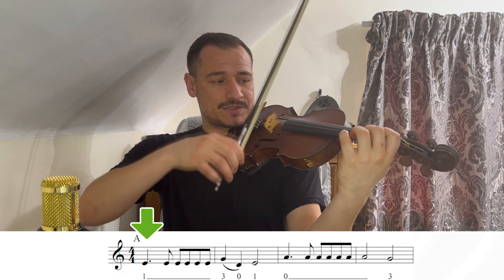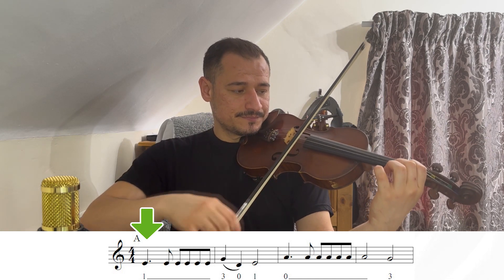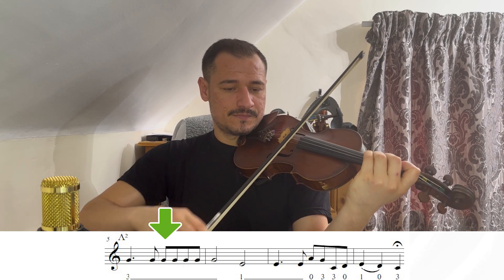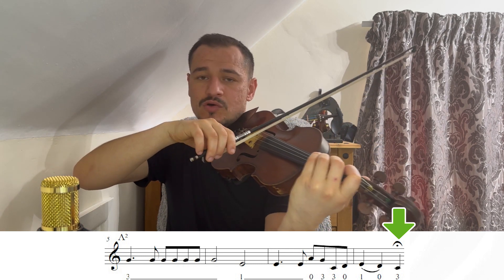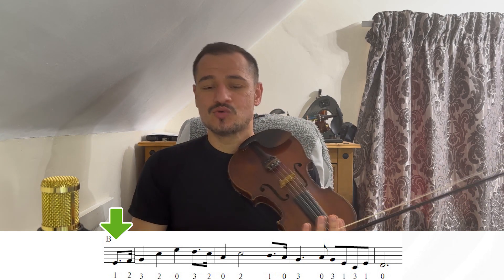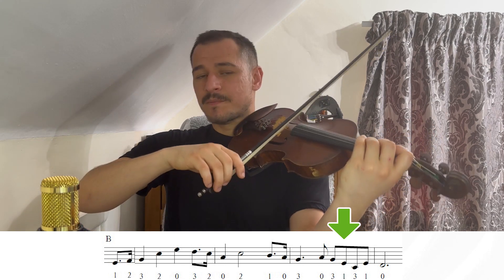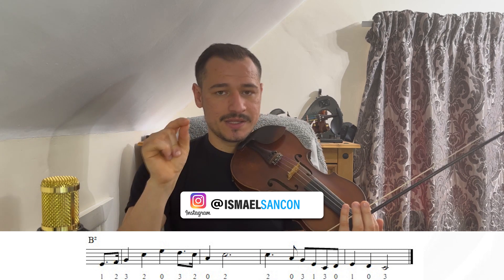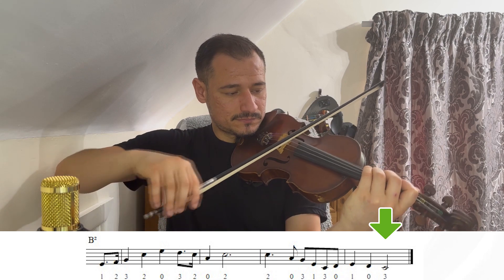DEUS NOS GUARDE - Como tocar no Violino- | TUTORIAL + PARTITURA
▶ CURSO DESTRAVE O VIOLINO - DO ZERO ATÉ SUAS 10 PRIMEIRAS MÚSICAS
TUTORIAL - Passo a passo como tocar o hino DEUS NOS GUARDE no Violino. Estude devagar e com calma para ter certeza de cada nota. Me conta aqui a baixo se você já sabia tocar essa música!

✅ Gostou desse vídeo?

▼ MÍDIAS SOCIAIS ▼

► ME  SIGA NO TIK TOK
USE MEU CÓDIGO PROMOCIONAL PARA FAZER UMA CONTA NO TIKTOK: J4565354

► SE VOCÊ É INICIANTE OU QUER APRENDER A TOCAR